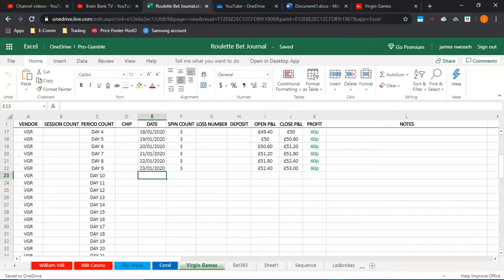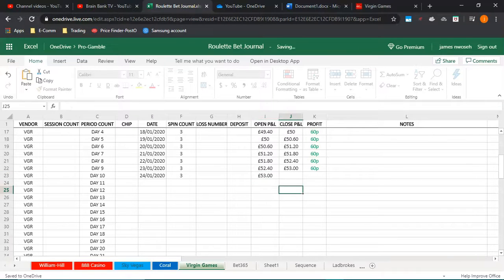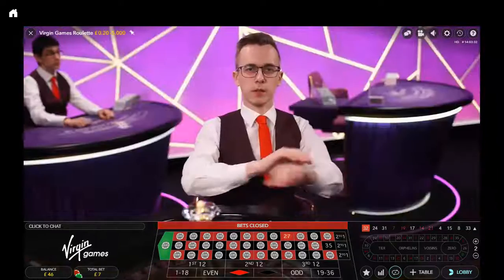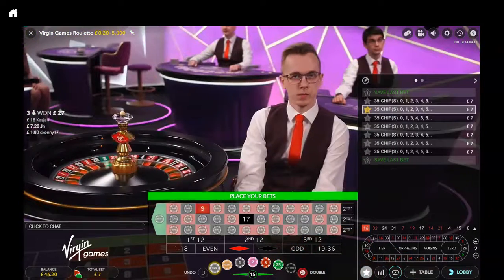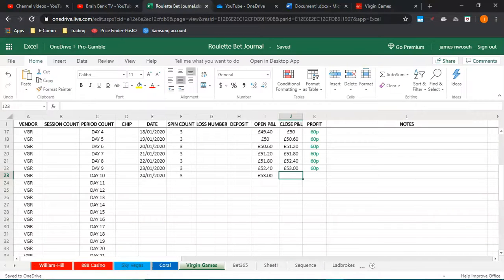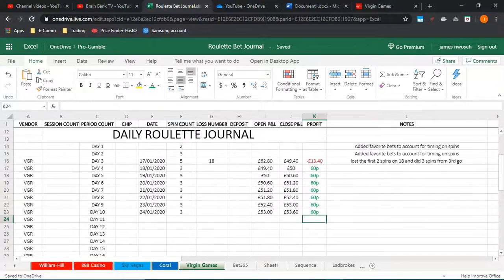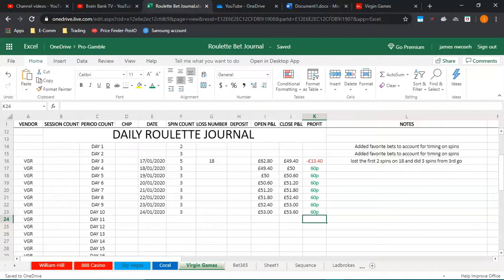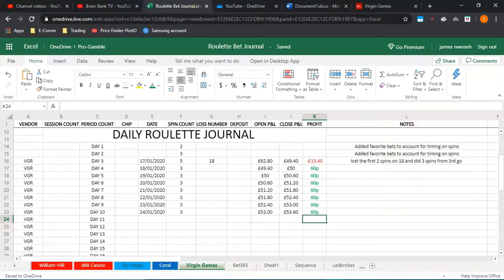Daily Roulette Betting Journal LIVE DEALER!!! Day 10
LIVE TABLE WITH DEALER TESTING THE INVERSE R/R STRATEGY

This will provide a much larger and diverse sample size for the strategy as a whole with results from (Virtual Board/Live Dealer Board Online/Local Bookies)

Hi Everyone, for those of you out there like me who are interested in making consistent profits from Roulette or any order casino type game. Join me as I use my experience from trading forex (FX) market to explore the idea of generating consistent profits from Roulette using my conservative but with an inverse risk to reward strategy R:R Inverse R:R (Meaning) - you lose more on any given bet than you initial stake Subscribe and follow me on this journey to gather data and drive positive awareness towards gambling.

I would like to start a discussion on the awareness of gambling especially with the online betting shops and the roulette machines. There is a wide misconception that when it comes to roulette, you and everyone else out there is working with probability and although this might be right in the traditional roulette in a live casino with the belief that there is no house manipulation involved. Now my belief with the online versions of this game is that they are tweaked to favour the house a lot more than the traditional live roulette in a casino.

RESPONSIBLE GAMBLING - Gambling is highly addictive and can cause serious financial problems, please note if you do gamble, only gamble what you can afford to lose and set limits! Gambling should not be seen as a way to make money but only as entertainment and remember the casino will always win in the end due to their house edges! If gambling has become an issue for you then you can speak with Gamcare or Be Gamble Aware

GAMSTOP is also now live and lets you put controls in place to restrict your online gambling activities. You will be prevented from using gambling websites and apps run by companies licensed in Great Britain, for a period of your choosing. 🔞 18+ Only